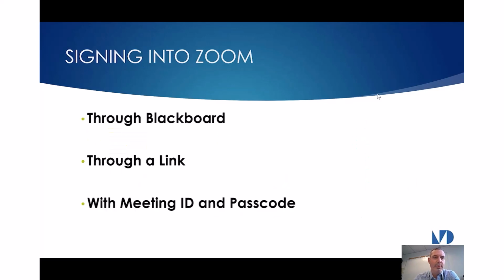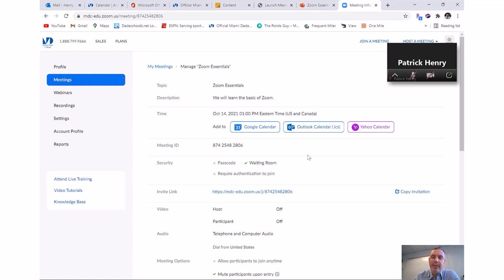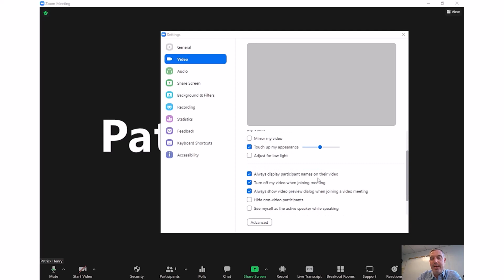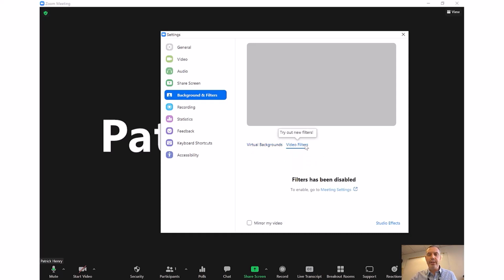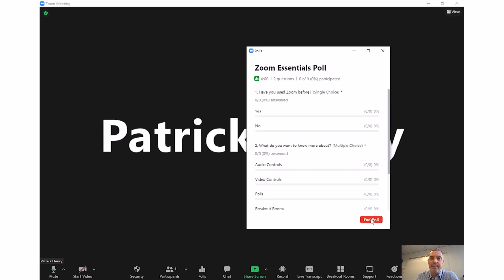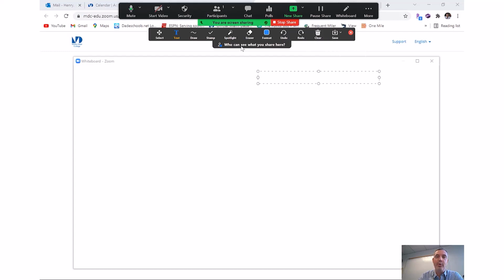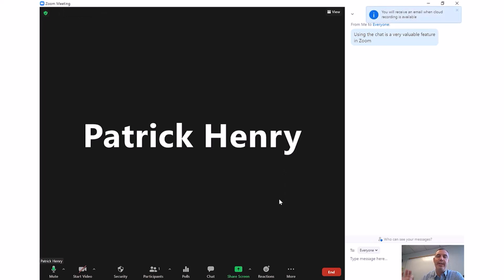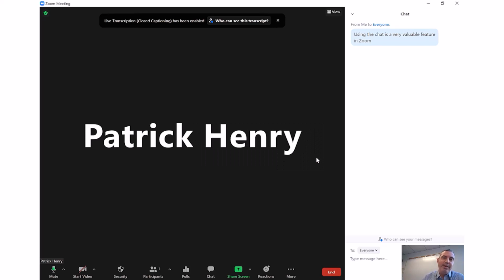Zoom Essentials Con Subtitulos En Español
This workshop covers the skills you need to be successful in taking classes using Zoom. Este taller cubre las habilidades que necesita para tener exito al tomar clases usando Zoom.